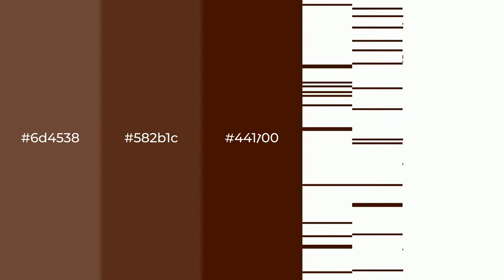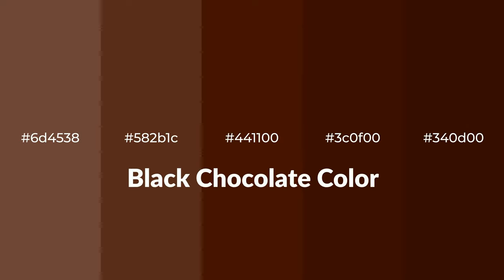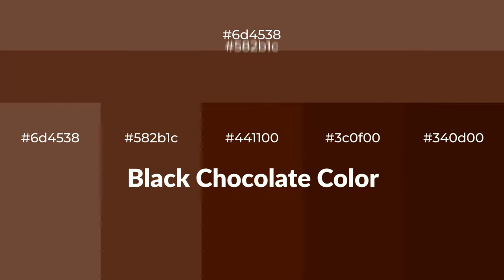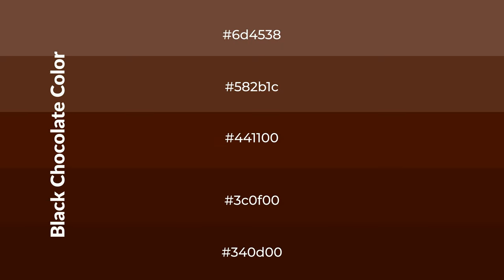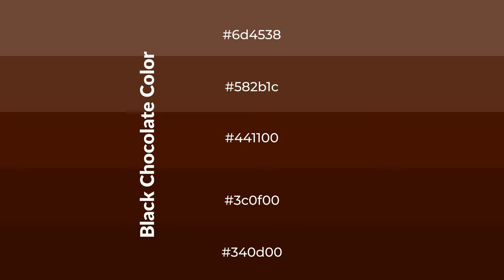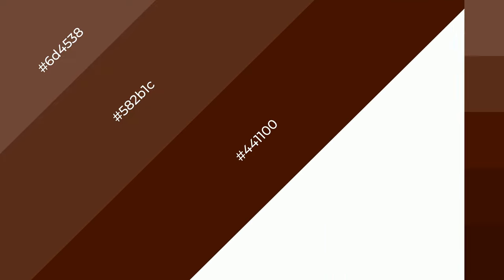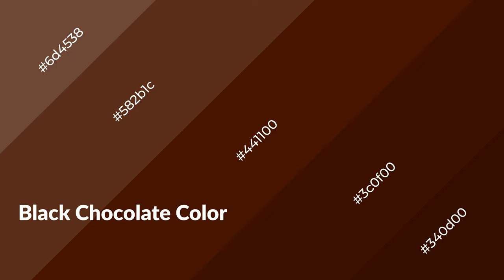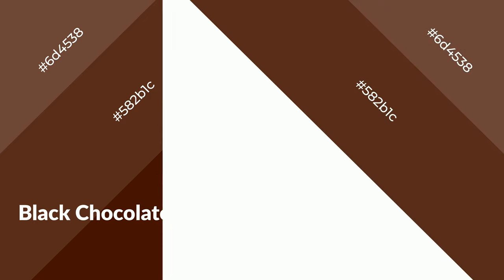Shades & Tints of Black Chocolate color #441100 A Warm Brown color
Shades of Black Chocolate color #441100 Warm Shades of Black Chocolate color with Brown hue for your project!

Shades
Hex 3c0f00

Tints
Hex 582b1c

Black Chocolate is a warm color, and it emits cozier and active emotion. Warm colors are symbols of warmth, fire, heat, and sunshine. It also evokes joy, passion, love, and even anger emotions. You can see them used in Restaurants and Gyms.